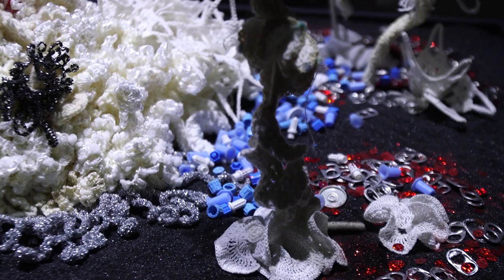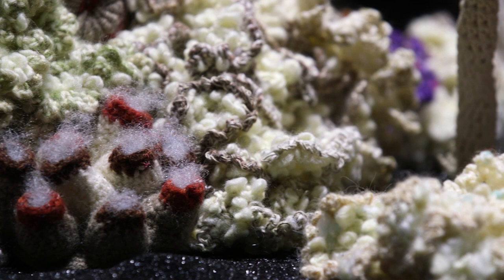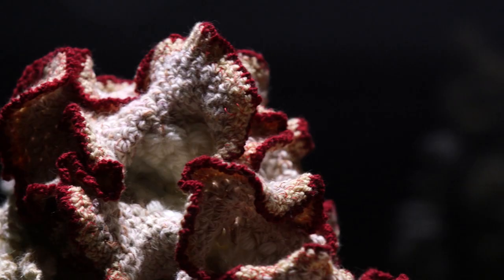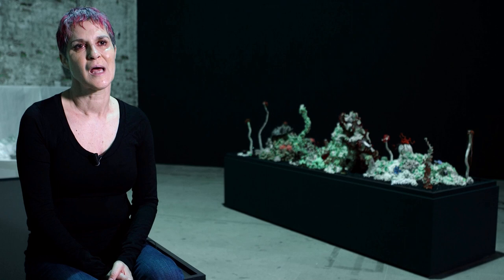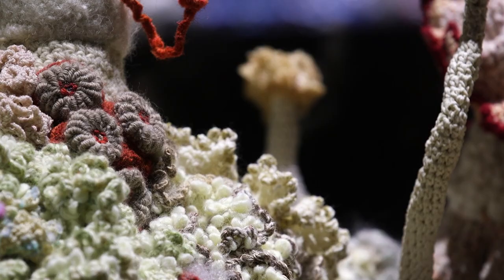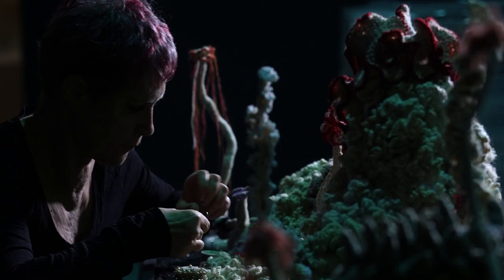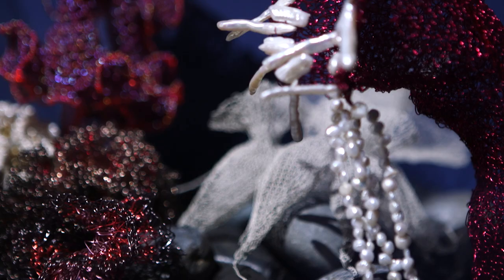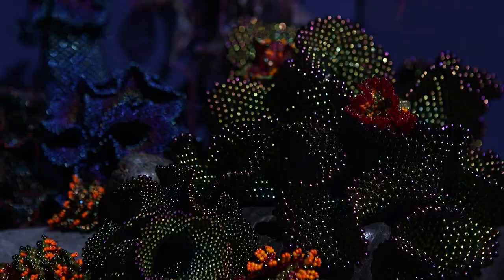Biennale Arte 2019 - Margaret Wertheim, Christine Wertheim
58th International Art Exhibition
May You Live In Interesting Times
11 May - 24 November 2019

Margaret Wertheim and Christine Wertheim
(1958, Australia - Both live and work in Los Angeles)